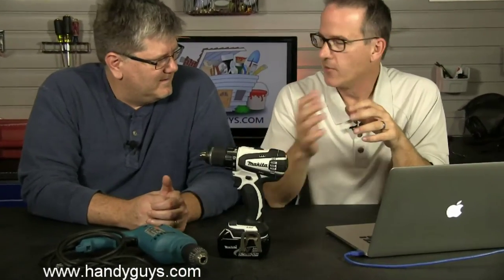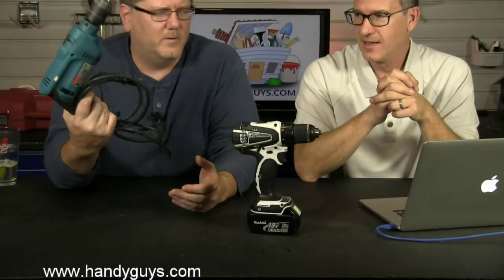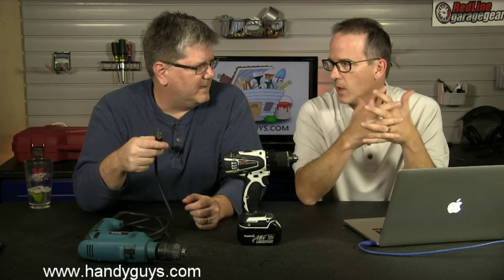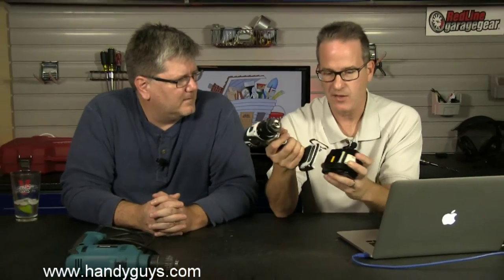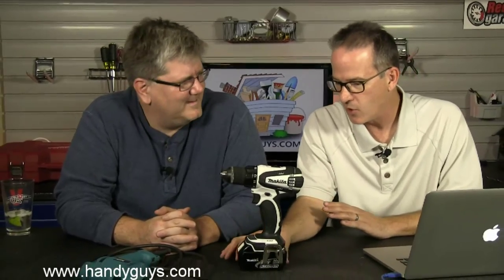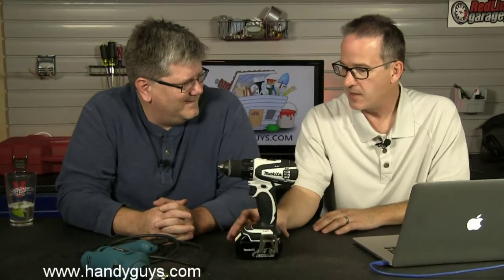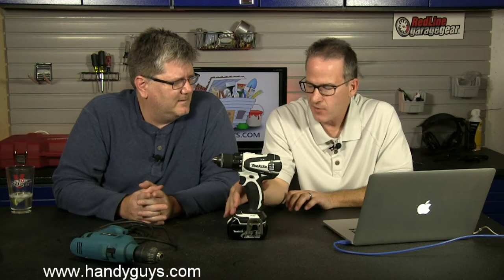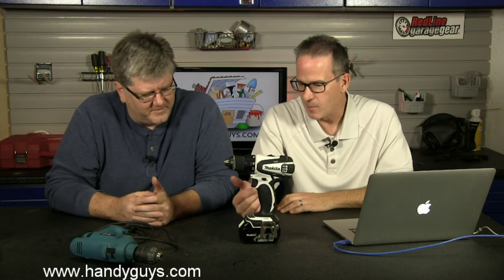What drill should you buy- corded or cordless? | THE HANDYGUYS LIVE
Discussing drills- a simple  question but there are lots of choices and and the best one for the typical homeowner may surprise.

Products in this video:
Makita LXt Cordless drills, drivers and other power tools
Bosch 12V Drill/Driver

Must Own Handyguy Products
Fuel Stabilizer
LED Shop Lights

Production Equipment:
Canon C200
Nikon D750
Sony Microphones